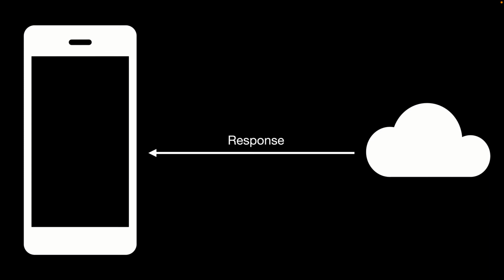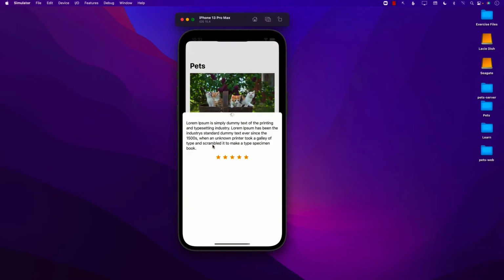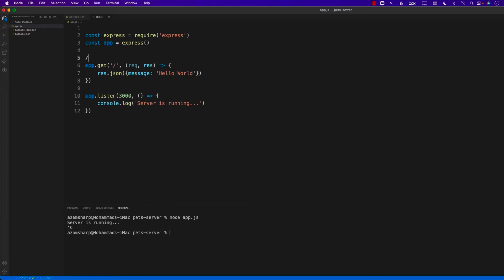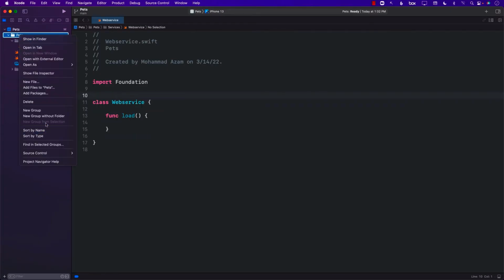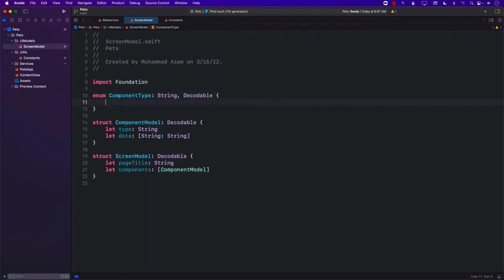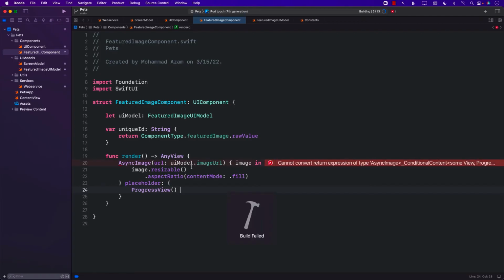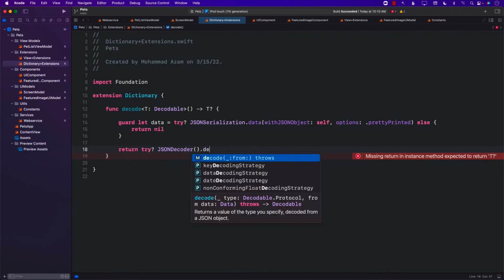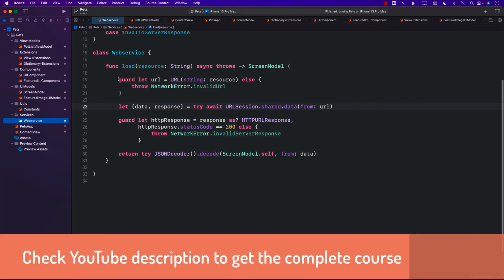Server Driven UI Crash Course - iOS, Swift, SwiftUI and NodeJS/Express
In this video, Mohammad Azam will demonstrate the concepts behind server driven UI. Azam will explain how to setup your JSON template, construct your models and finally control your UI based on the server's response.

Get courses from Big Mountain Studio:

1. Combine Mastery in SwiftUI

2. SwiftUI Animations

3. SwiftUI Views Mastery

4. Visual Swift Memory Mastery

5. Working with Data in SwiftUI

6. SwiftUI in UIKit Weekened Kickstarter